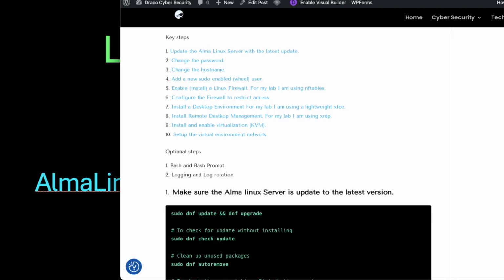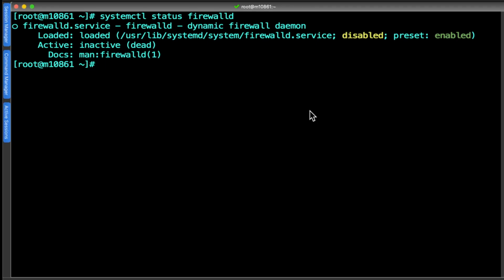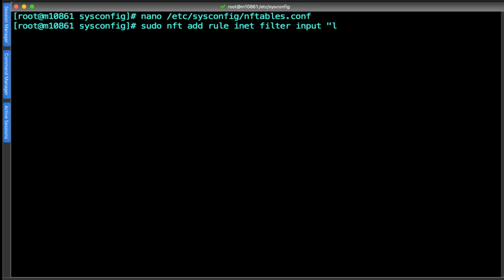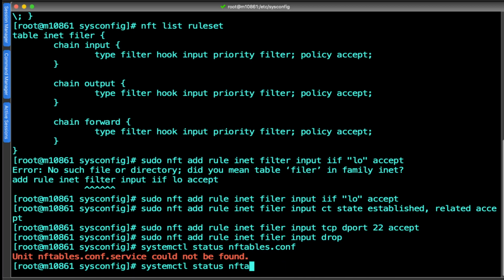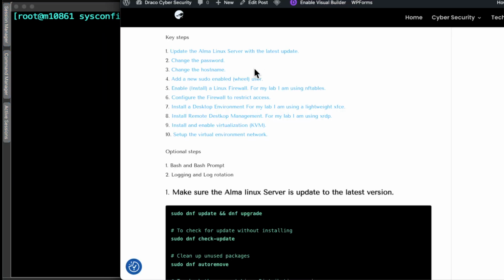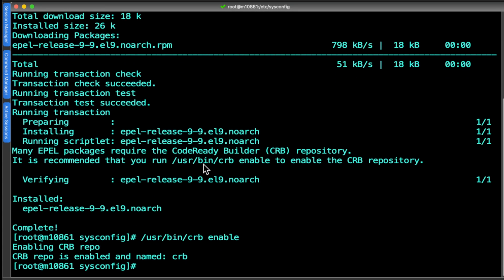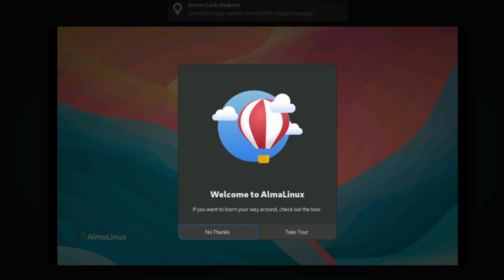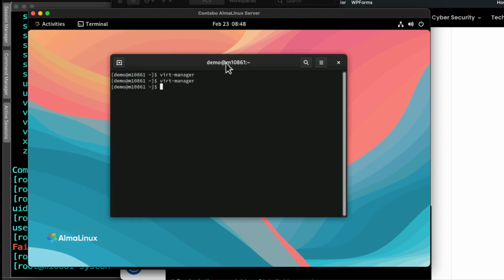Lab Setup 2025 - Alma Linux Part 1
In this tutorial we will go through the basic setup of Alma linux with
- nftables
- XRDP
- KVM